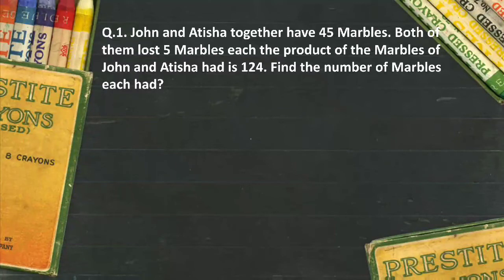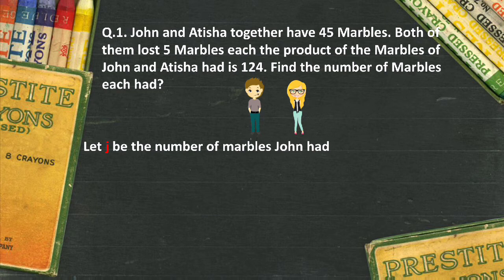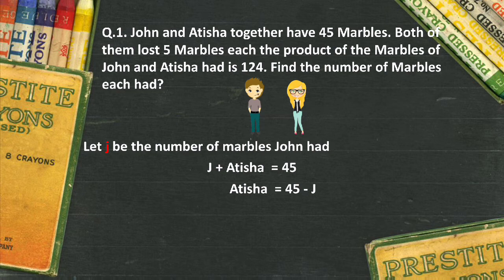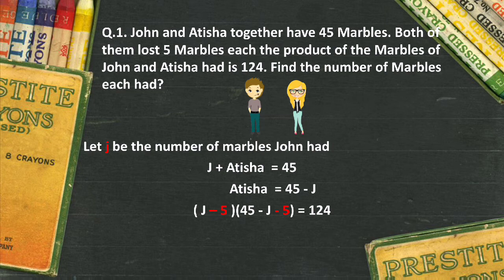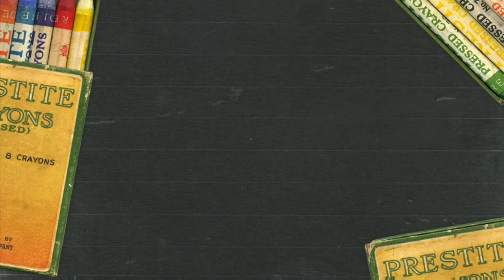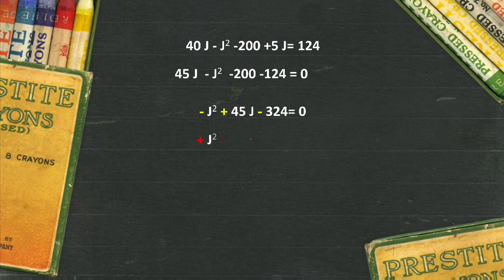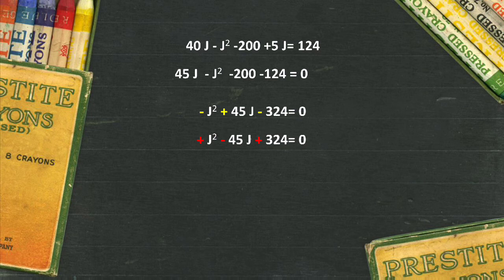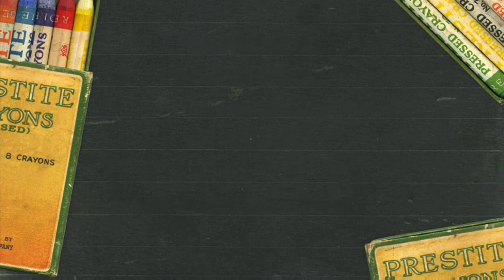Quadratic Equations | Word Problems | Marbles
In this video you will learn how to solve word problems based on quadratic Equations. You can always get in touch with me on my email: and if you like my work, please don't forget to comment, share the video with your friends and loved ones.May the love for mathematics grow. Stay blessed.